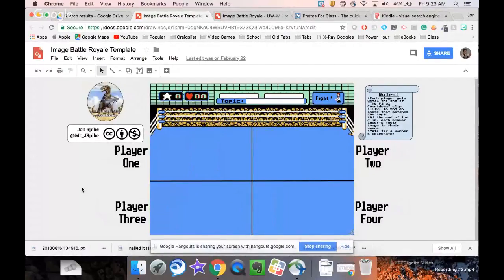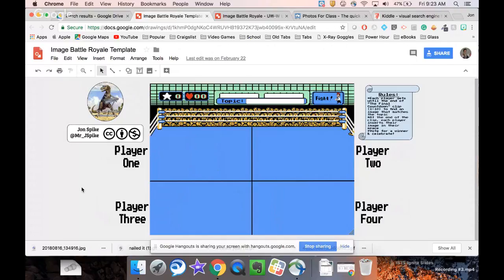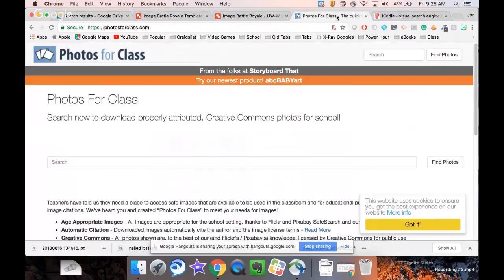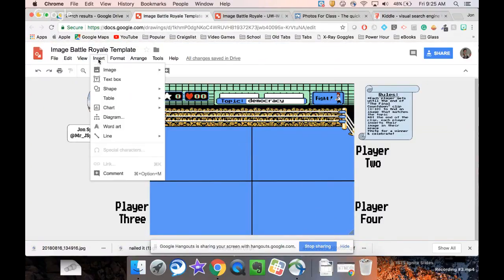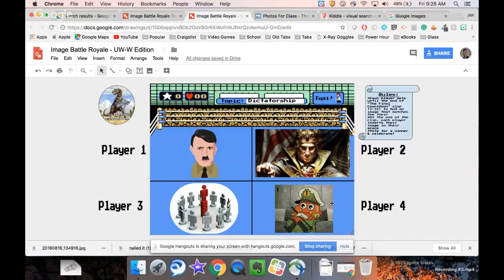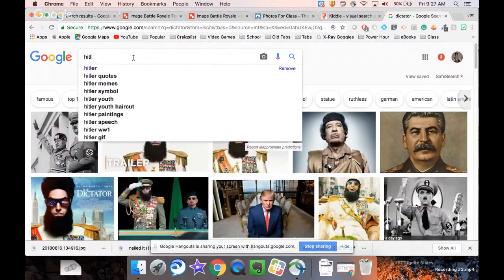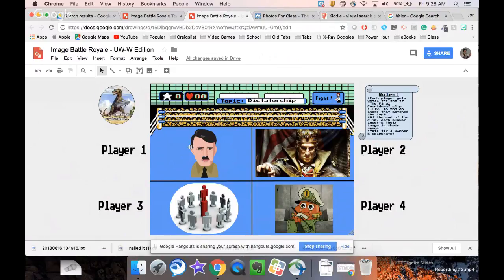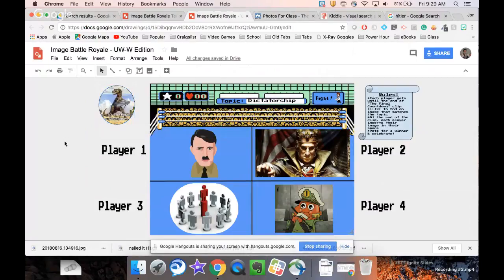Visually demonstrate understanding in a gamified manner with Google Drawings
Nominate a teacher today!